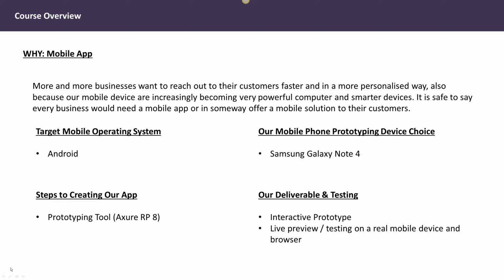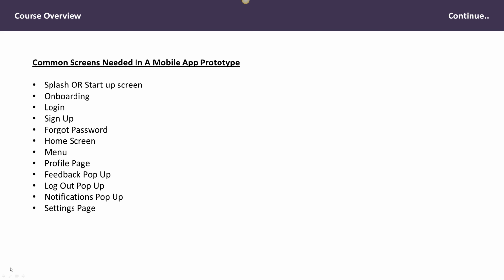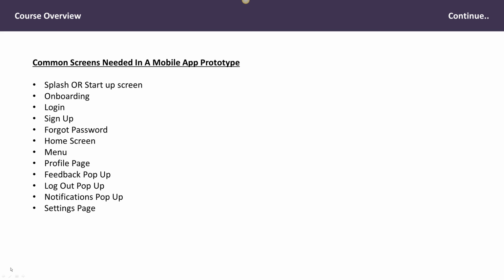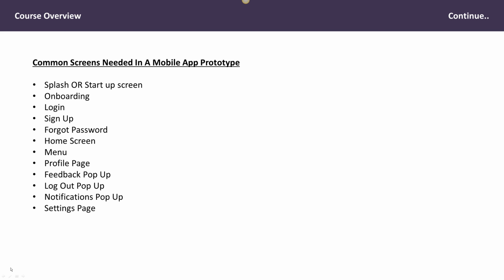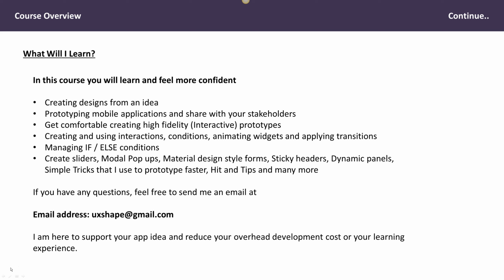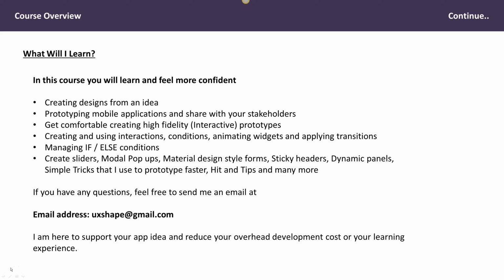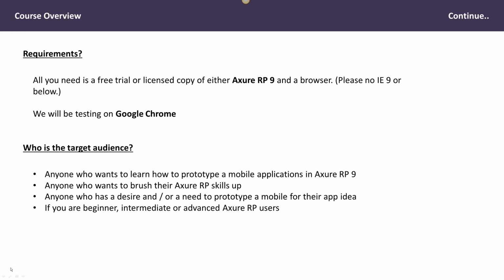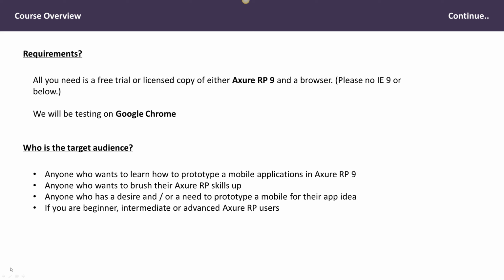Axure RP 9 Introduction